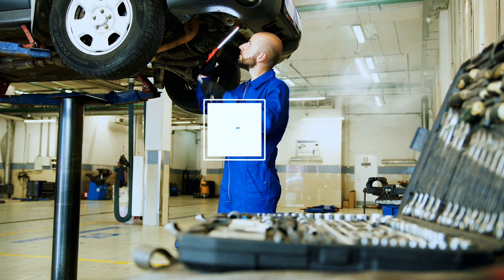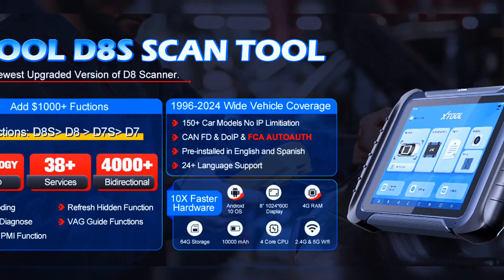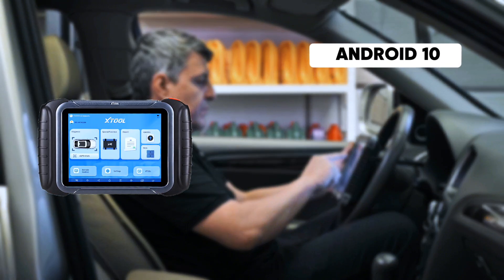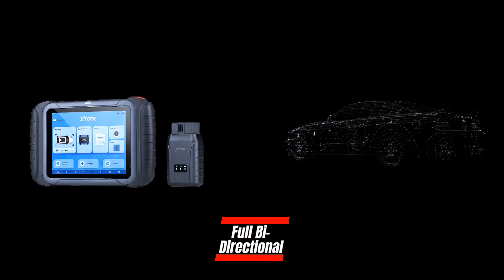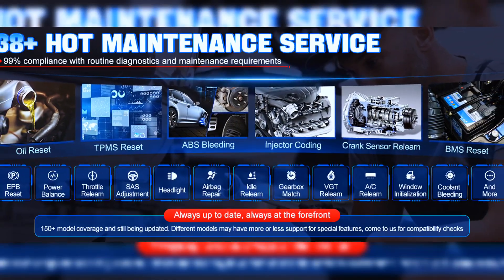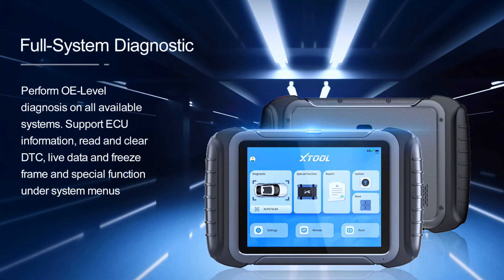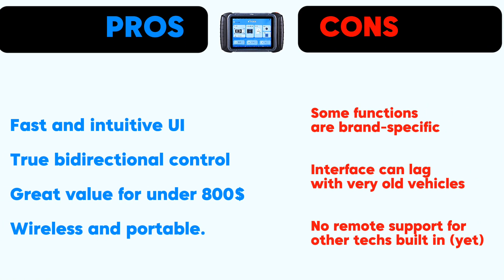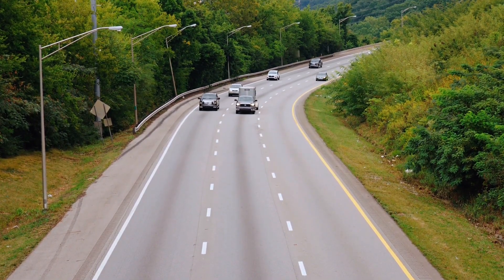XTOOL D8S 2025: Best Scanner for DIY Car Repairs?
✅ XTOOL D8S Bidirectional Scan Tool 2025 :(AMAZON )

Ready to level up your DIY car repairs? 🛠️ Meet the XTOOL D8S 2025—a powerful OBD2 scanner that brings pro-level diagnostics right to your garage! 🚗

💨 In this video, we’ll explore its top features, real-time performance, and why it's a game-changer for every auto enthusiast. 🔧⚡ Don’t miss this deep dive into one of the best scan tools of 2025! 💥